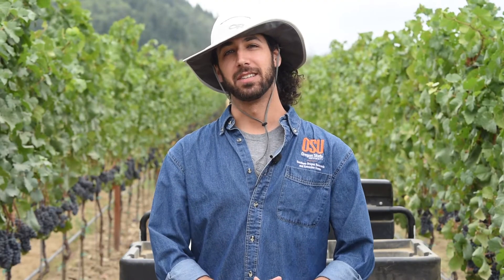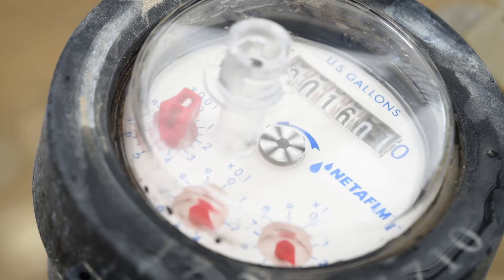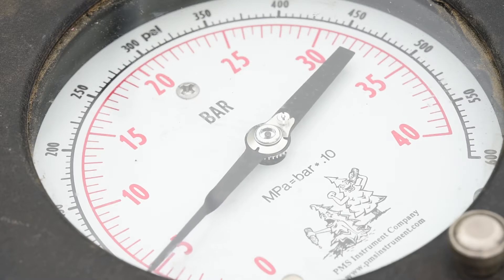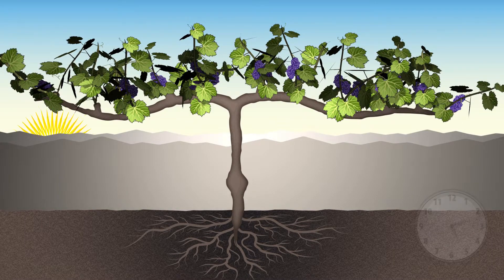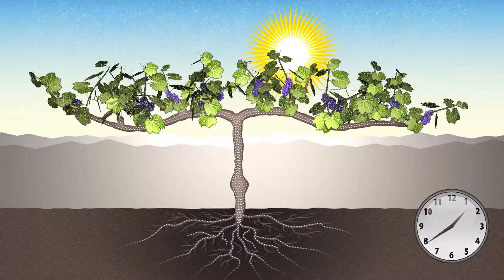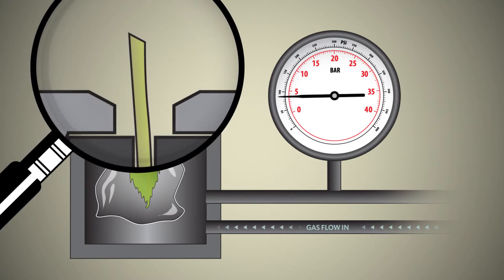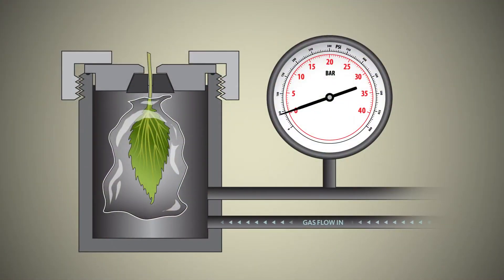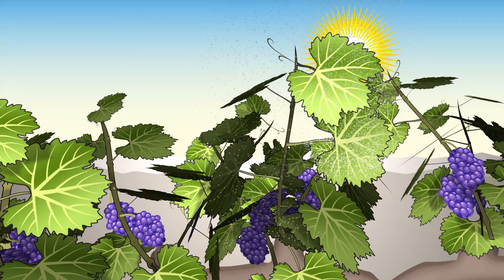Scheduling Irrigation with a Pressure Chamber Part 1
How to use a pressure chamber as a tool to help you schedule irrigation in wine grape vineyards.
The two most important questions you need to
answer for irrigation scheduling are “How much?”
and “When?” The pressure chamber is an important
tool that can be used to determine when you should
irrigate.